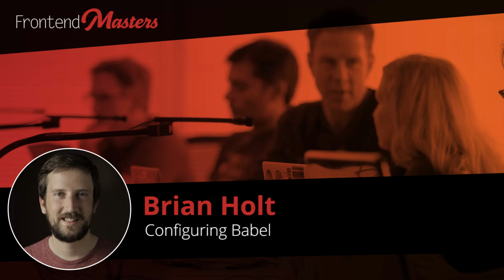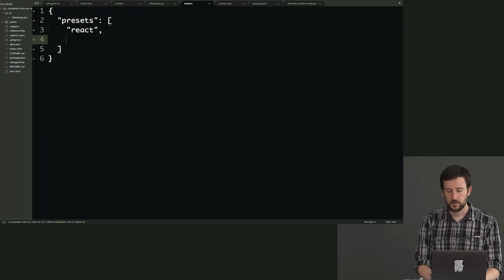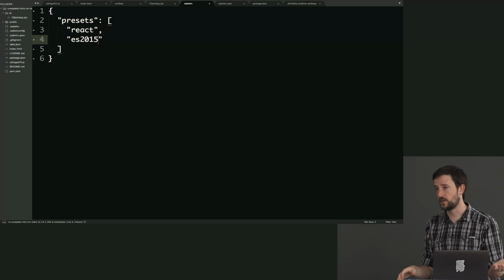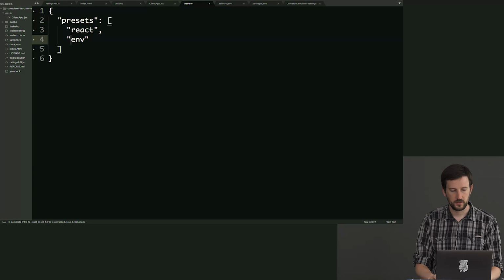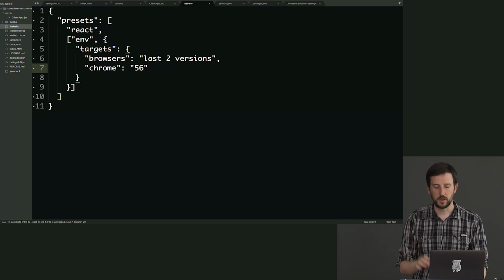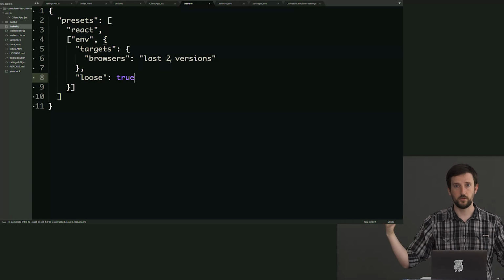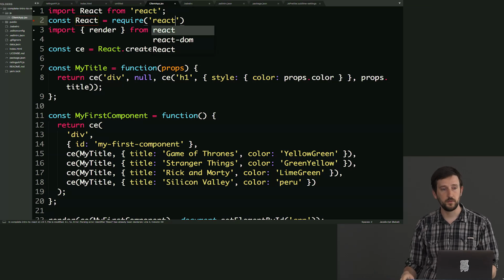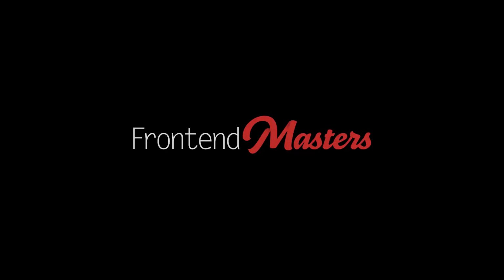2 6 configuring babel